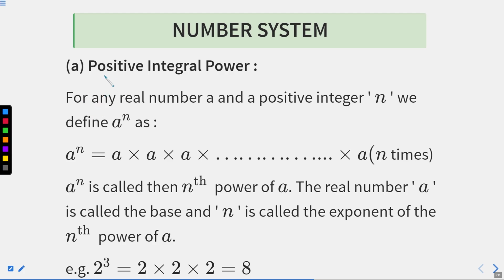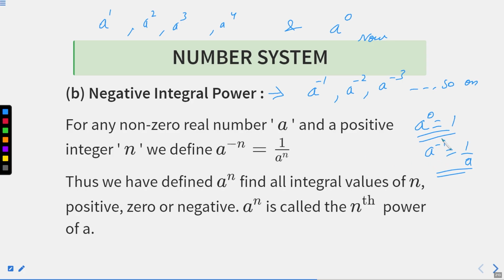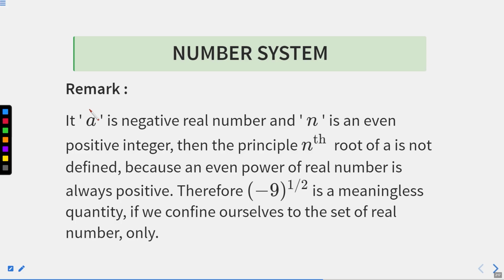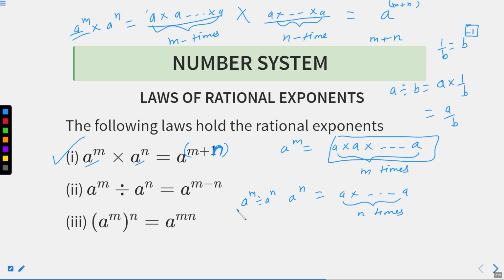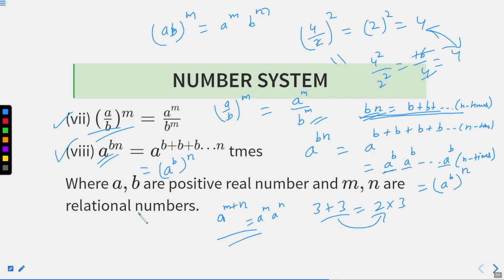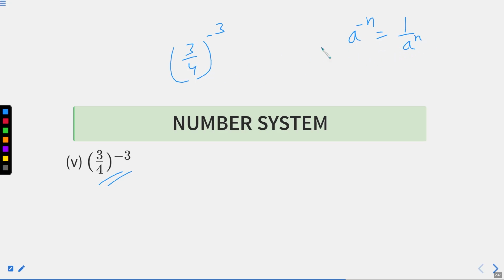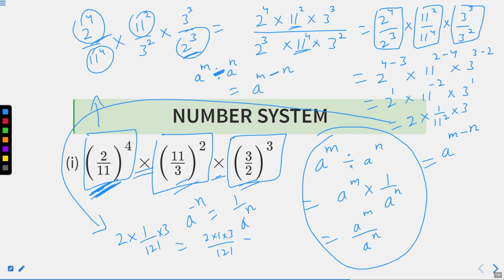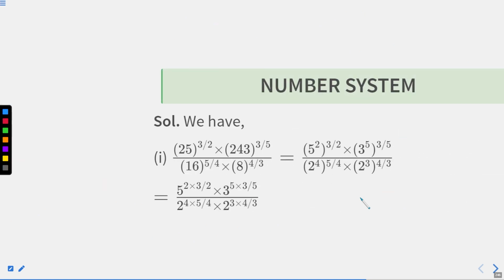Number System Part 4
Subject: Mathematics
Programme Name: Number system
Course Name: Engineering

In_this_we_have_covered_number_system_ laws of surds,rationalization of surds, operation of surds,

📡 Key Features:
Syllabus-based Content